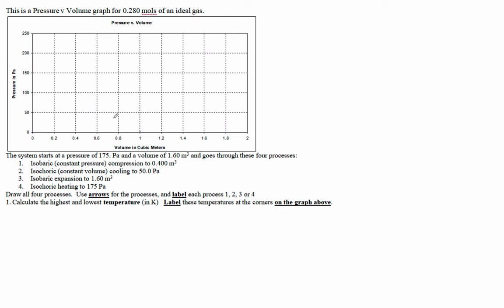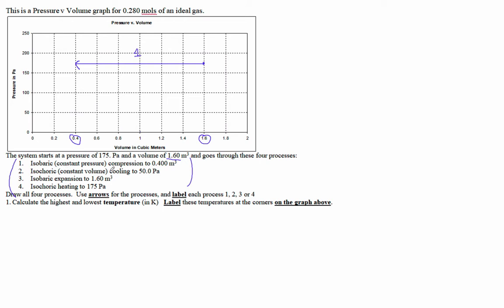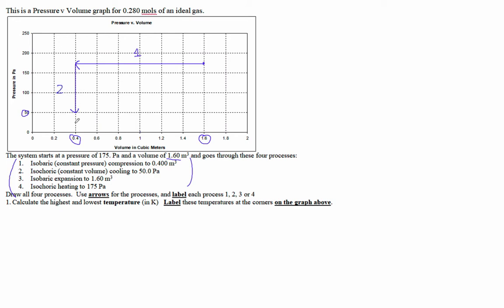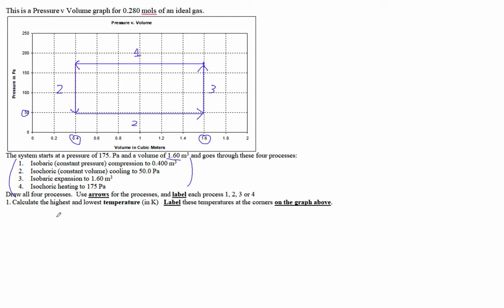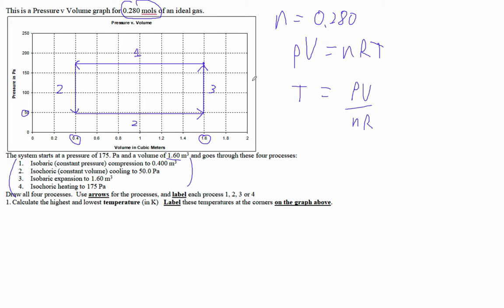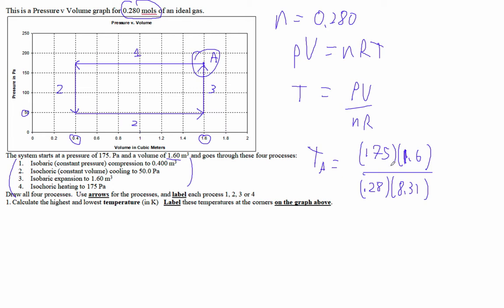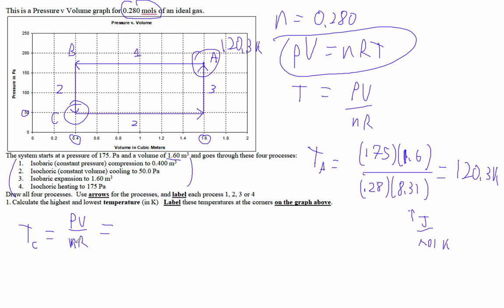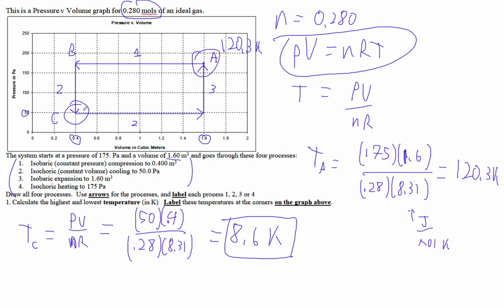HTPIB15 FA15 1 #1